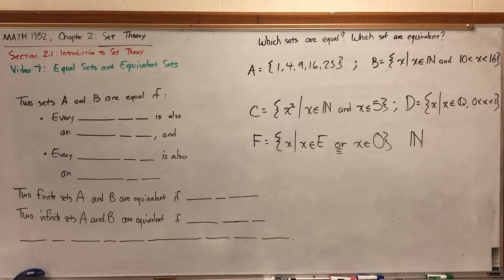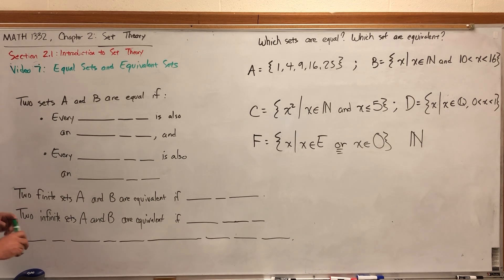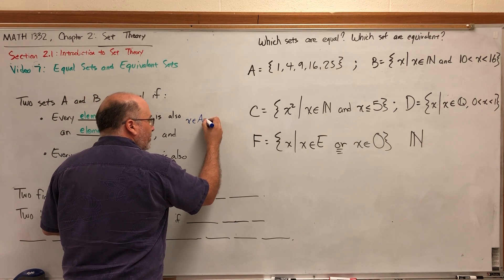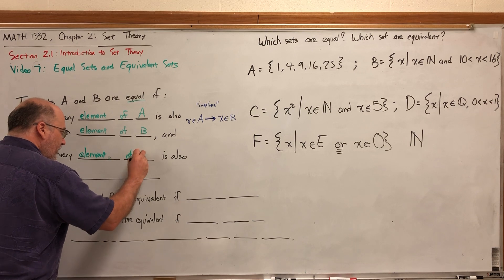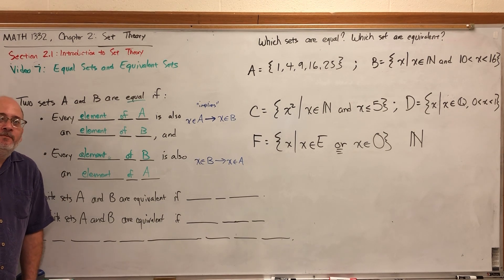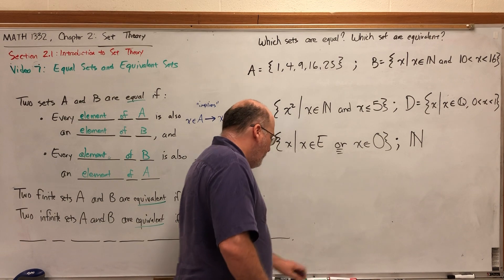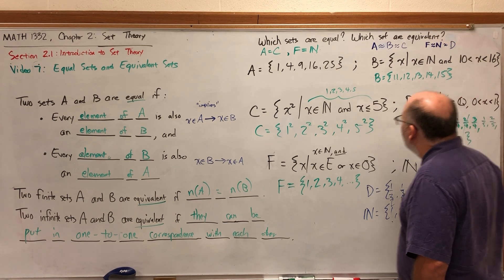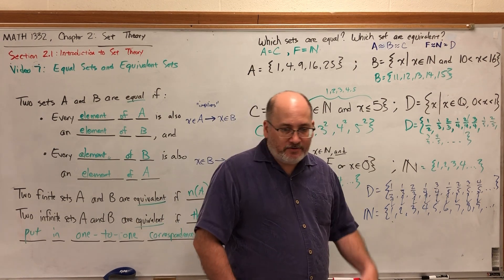MATH 1332 Video 2.1.7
Tyler Junior College
MATH 1332 Contemporary Mathematics
Chapter 2: Set Theory
Section 2.1: Introduction to Set Theory
Video 7: Equal Sets and Equivalent Sets